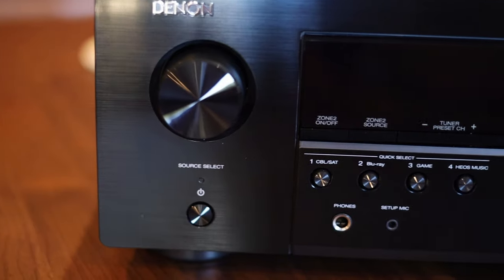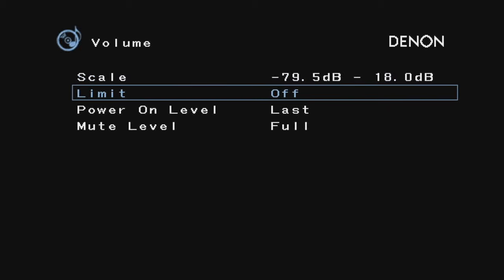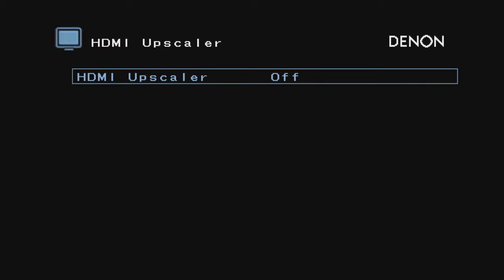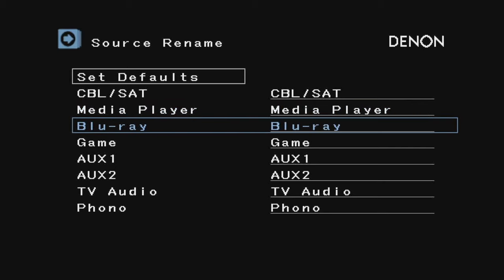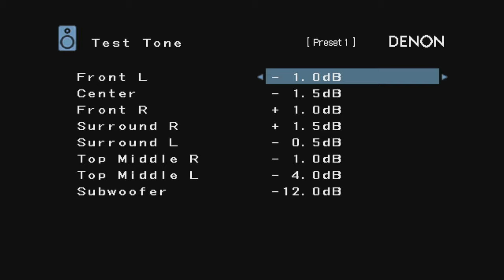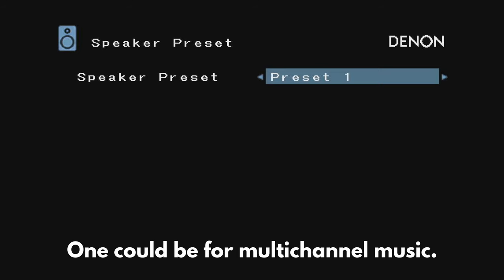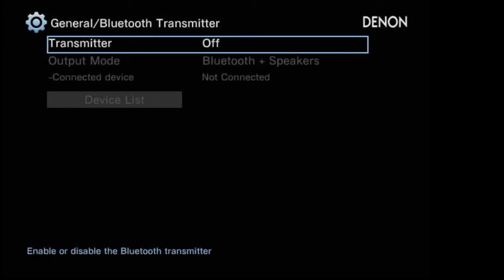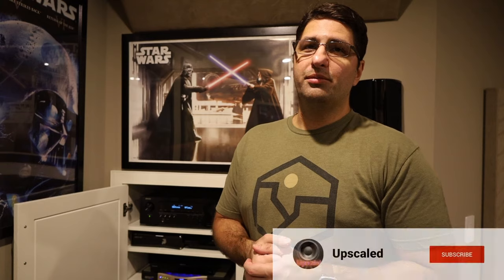Denon AVR-S760H Setup Menu Overview and Speaker Configuration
This is the overview of the Denon AVR-S760H main menu.  I go over speaker configuration and pretty much the entire main menu.  I think Denon put a feature packed receiver here that should give most folks a great home theater experience.

Chapters:
00:00 Intro
0:24 Main Menu Overview
1:23 Audio Configuration
3:00 Video Configuration
4:39 Turning on 8K Functionality
5:29 Input Configuration
6:40 Speaker Configuration
10:11 Network Configuration
11:09 General Configuration
13:49 Outro